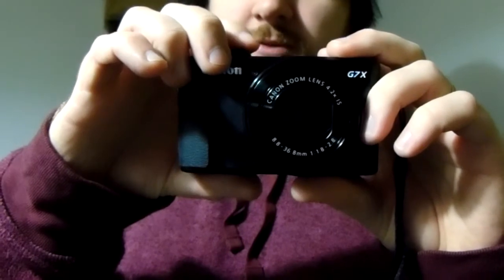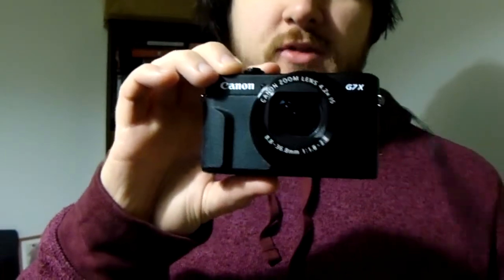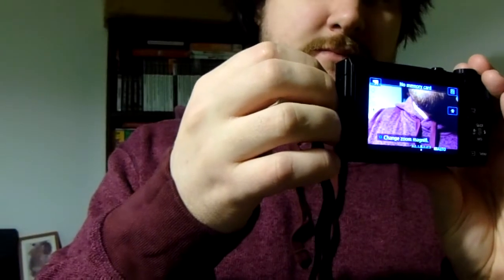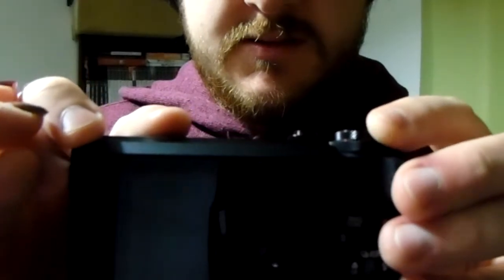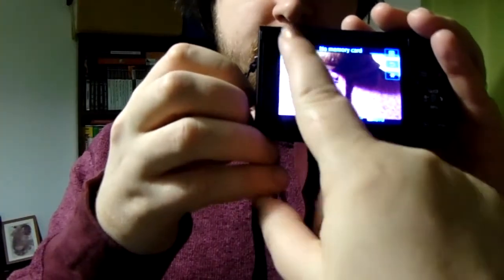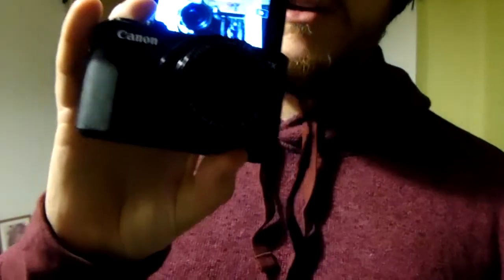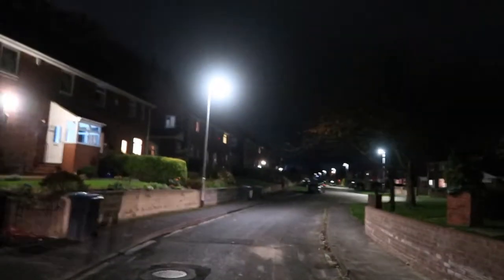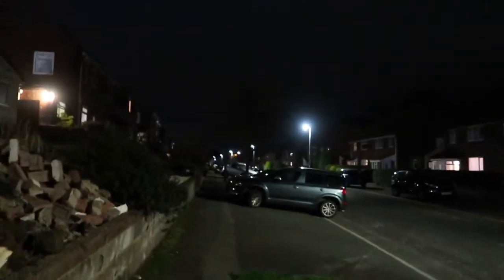Canon G7X Mark II First Impressions Review and Video Test and 1st Vlog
Canon G7X Mark II First Impressions Review and Video Test and 1st Vlog! We got a New Camera so of course would we really be vloggers if we didn't record our first time using it? This is our full review and testing all the pros and cons of our new camera the Canon G7X mark II we go through filters, image stabilisation, aperture, auto focus and most importantly whether it's worth the extra money from the canon G9X mark II, does it work in the dark, what about the audio quality? image caption, shooting, zoom, all these questions and so many more will be answered, subscribe to planet mark comment, like, share, ring the bell follow us on twitter @planetmarkvlog instagram @disney.dreamer_uk

These are brands that we support and use to get the best prices on our Orlando trips.

We use this company every time we go to Florida as they have the best prices on Disney Universal Seaworld and discovery cove. They are also currently  giving you free memory maker a free magic band and a free £25 Disney Gift card. If you book before April 2019.

By using this link you can redeem your Universal Orlando annual Passholder discount on hotels. We use this when booking to save on long distance phone calls to Orlando.

This website has some amazing clothing and homeware items they specialise in movies and TV shows and have some must have pieces for your Orlando trip from Disney to Harry Potter there is something for everyone!

These are the brands we trust when buying things for our baby.

We love this store as they have such a wide variety of brands available and offer bespoke parenting advice in store and online. They have everything you need for a new baby and items to fit every budget.

This store has some gorgeous pieces for young children. From adorable onesies to the most instagramable outfits you will find something for your little one here. They also do matching pyjamas for those perfect Christmas family photos!

Londons biggest toy store does this one need an introduction? We used to love visiting here as kids (and big kids when we were at uni) they have every toy imaginable and now they are online we can wait to take our baby here to experience the joy of getting lost in a toyshop! But if you’re not in London they deliver which is ideal for kitting out that nursery and getting ready for Christmas and Birthdays in a hurry!